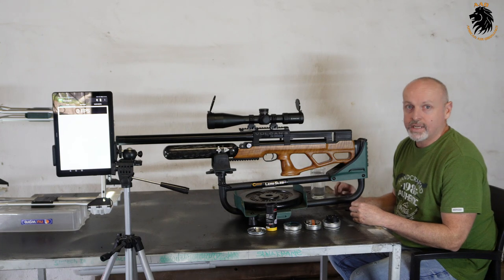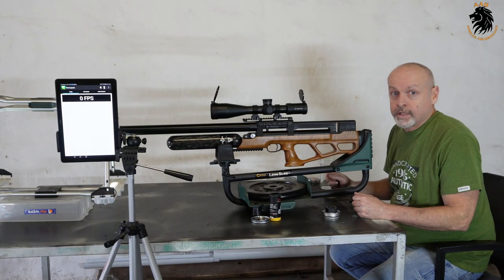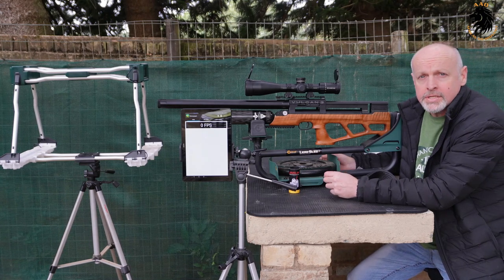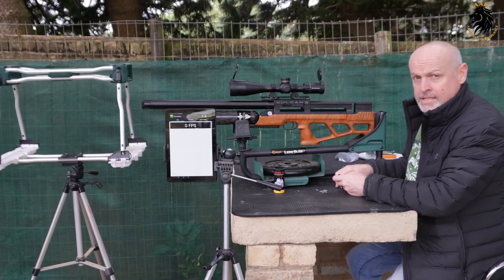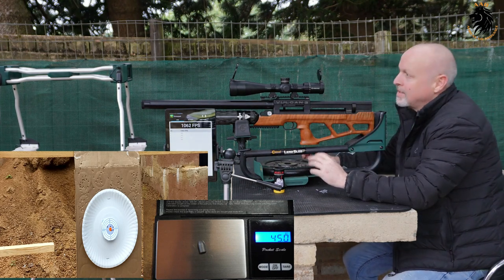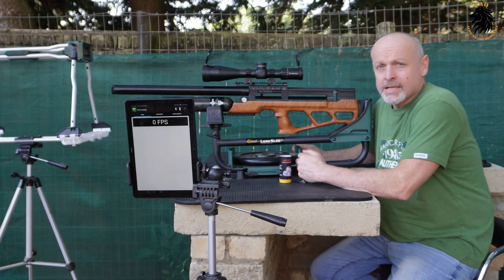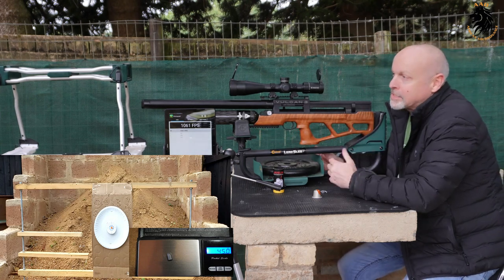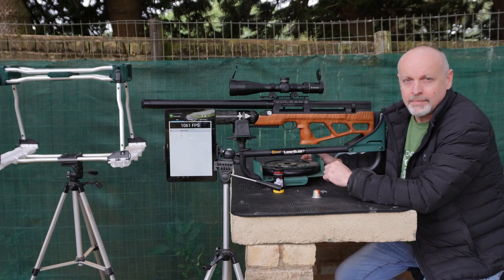Vulcan 3 Insane Power for a 5.5mm Airgun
Taking the Vulcan 3 to the next Level